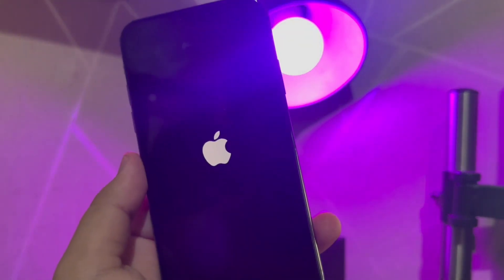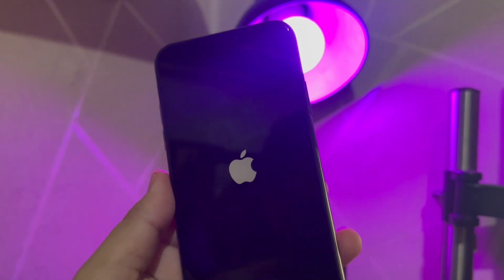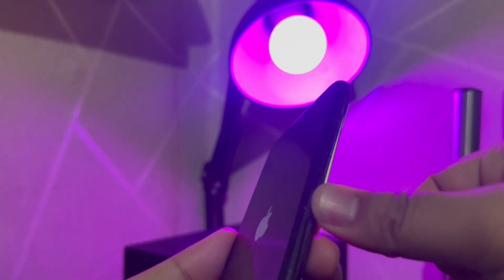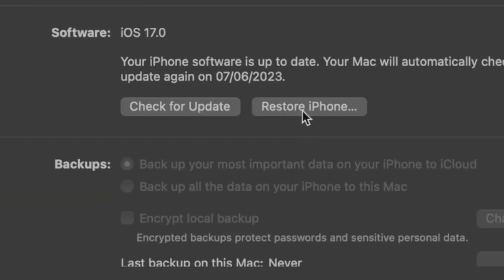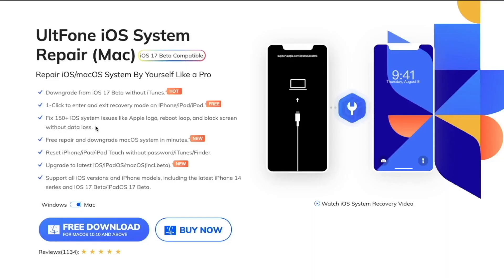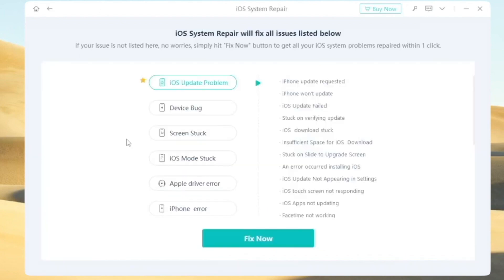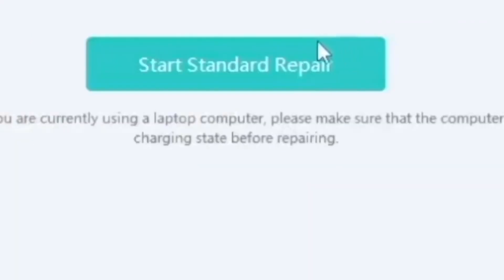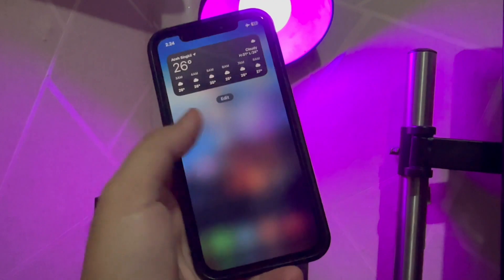How to Fix iPhone Stuck on Boot Loop after iOS 17 Update | No Data Loss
Boot Loop is a common issue after the update to iOS 17. In this video, we have brought the 100% working method to fix iOS 17 stuck on Boot Loop.

If your iPhone is stuck in a continual reboot loop after updating to iOS 17, UltFone iOS System Repair provides an easy fix. Follow these steps:
Step 1: Download and Launch UltFone iOS System Repair on your PC or Mac. Connect your iPhone to the computer and click "Start" to enter the iOS system repair module.
Step 2: Select Standard Repair. On the following screen, click "Standard Repair" to proceed.
Step 3: Click the "Download" button to download the firmware package matched to your device. You can choose the location to save the firmware package.
Step 4: Start Repairing Operating System Once the firmware package is downloaded, click "Start Standard Repair" to fix the iOS issues. Wait for a few minutes as the system repair process takes place.

⏰Timestamps:
00:46 Solution 1: Reset the SIM Card to Fix iPhone Reboot Loop
01:14 Solution 2: Restore iPhone via iTunes
01:53 Solution 3: Use UltFone System Repair [Easy & No Data Loss]
03:32 Solution 4:  Force Restart